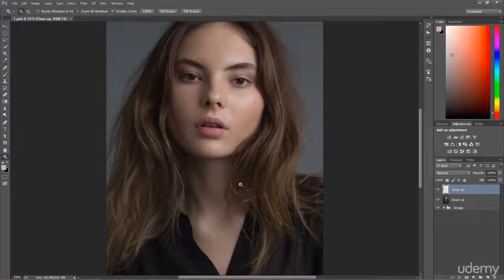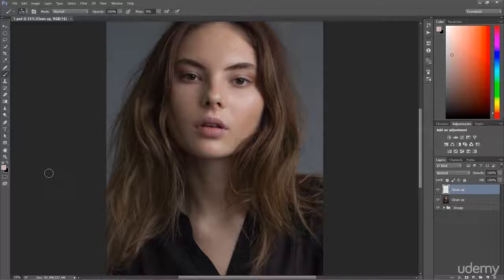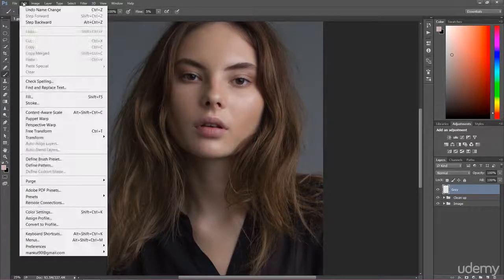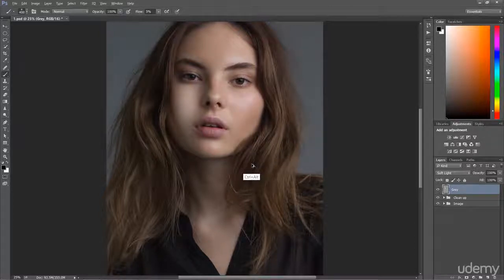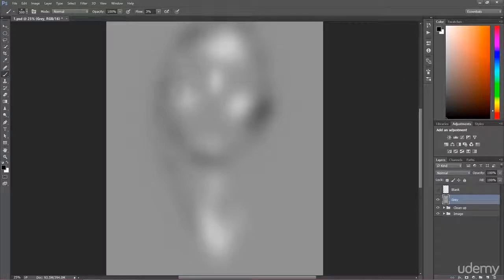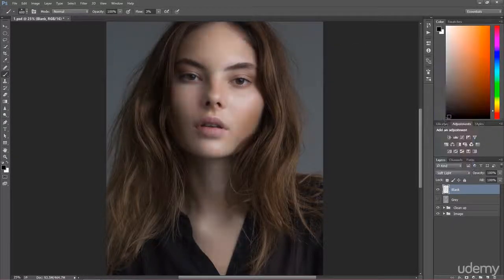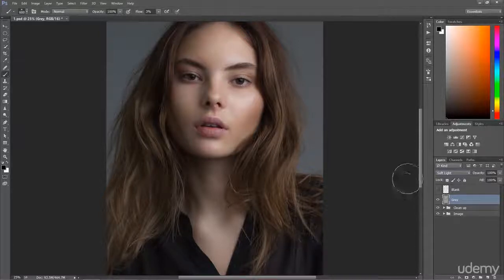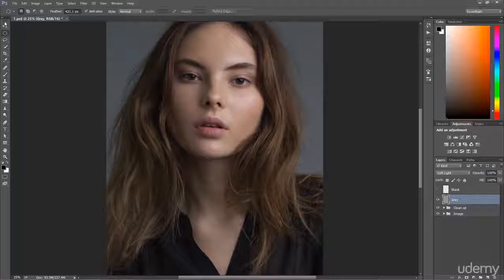001 Introduction to Grey Layer Dodge Burn